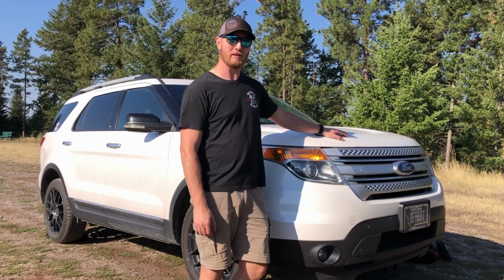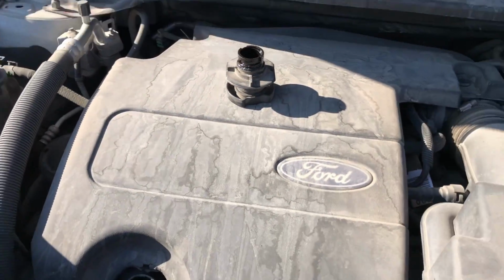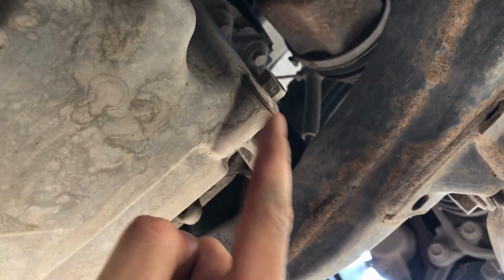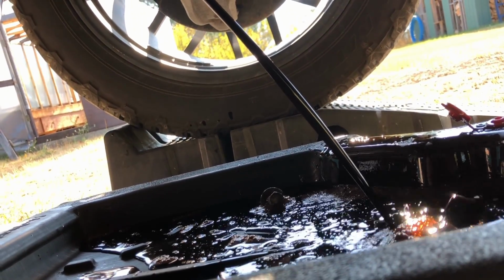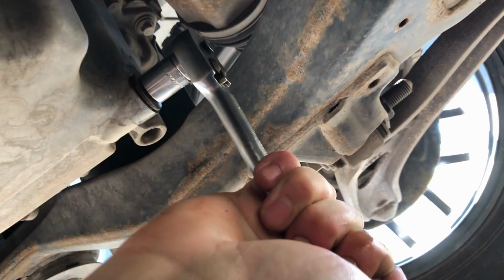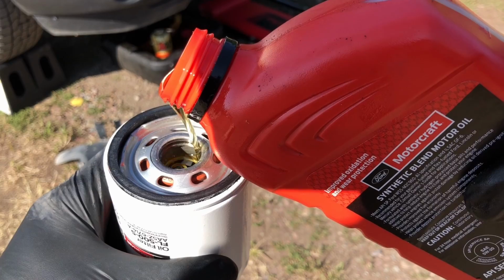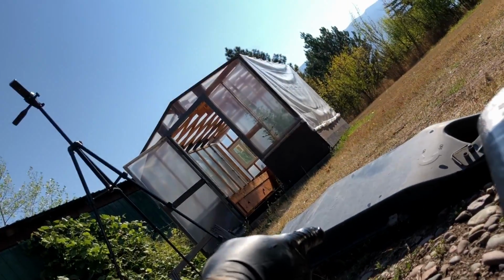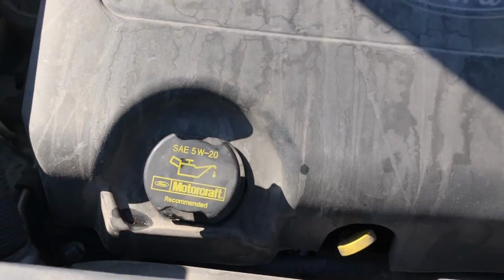2012 FORD EXPLORER OIL CHANGE | HOW TO TUTORIAL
Howdy everyone, thank you for joining us on this oil change tutorial for a 2012 Ford Explorer 3.5L V6. If you have any tips or tricks to add to my info please drop it in the comments below to help others out too.

Artist: Pearce Roswell
Song: Craniums